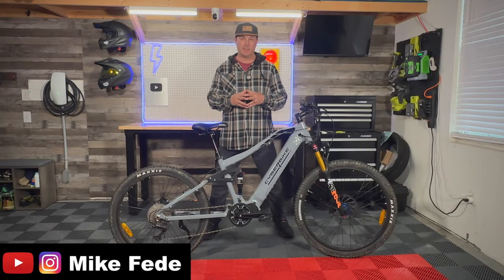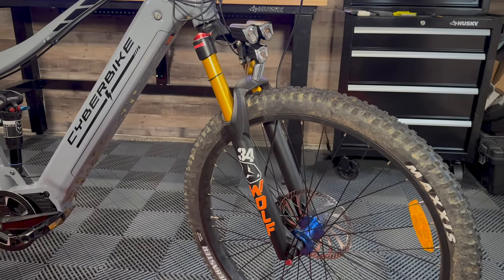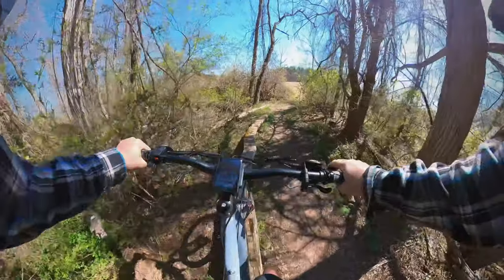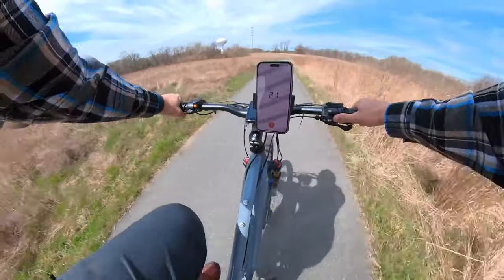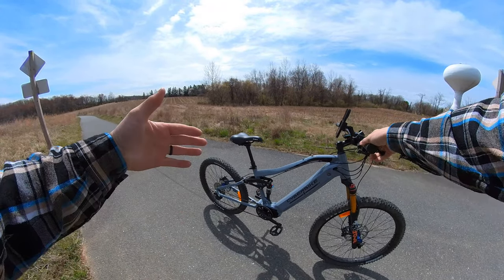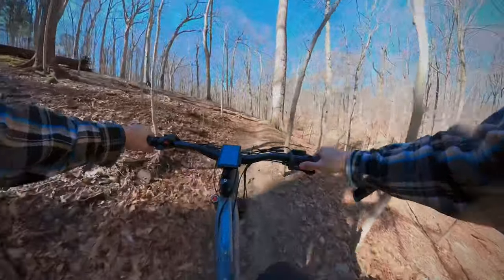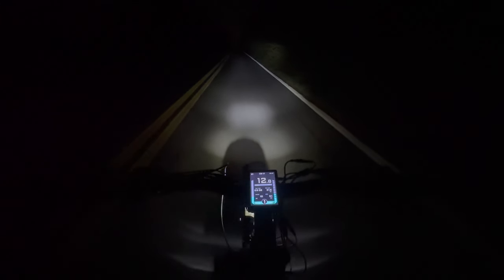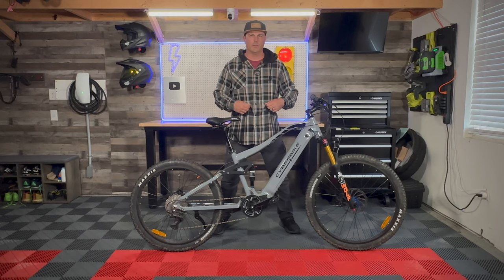A POWERFUL Mid-Drive Enduro MTB That's AFFORDABLE! // Cyber Bike Mullet Type R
Today we are checking out the all new 2024 Cyber Bike mullet, type R mid drive electric mountain bike.

0:00 Intro
1:08 Overview / Riding
3:31 Speed test in pedal assist
4:22 Speed test throttle only
5:00 Brake test
5:39 Speed test stats
6:18 Hill test
7:17 Cyberlight
7:47 Final thoughts on the cyber bike
8:49 Outro